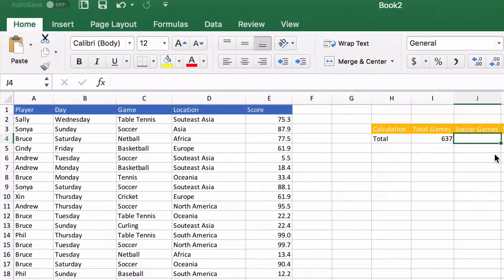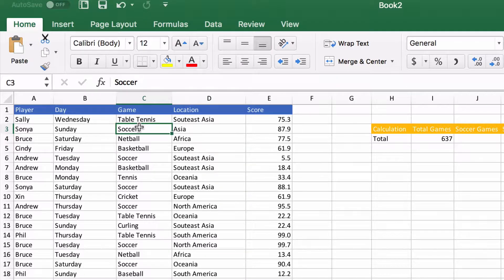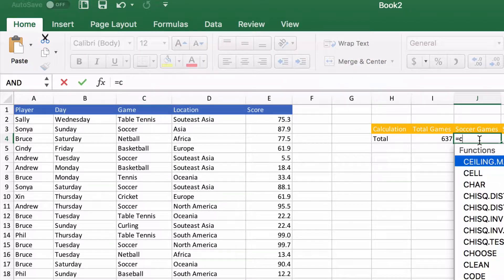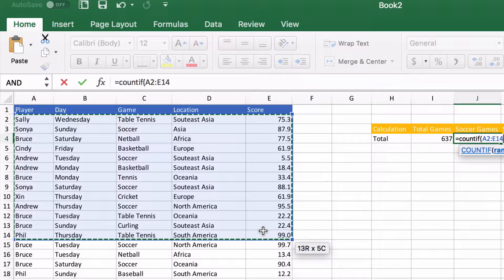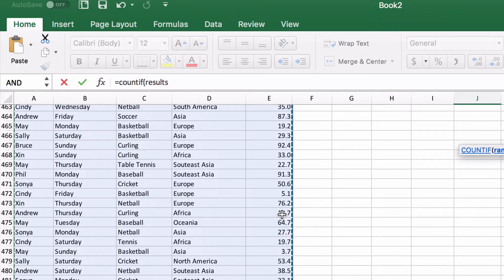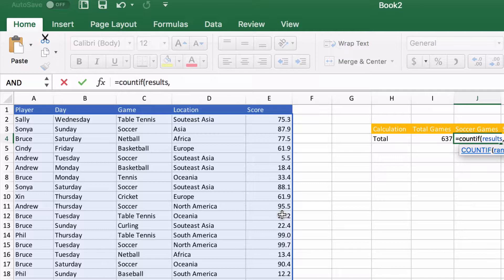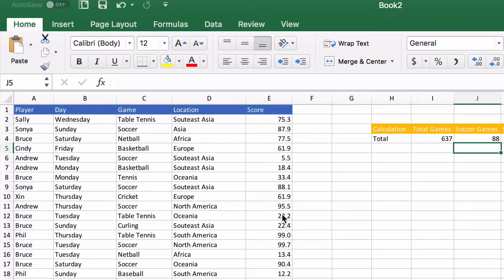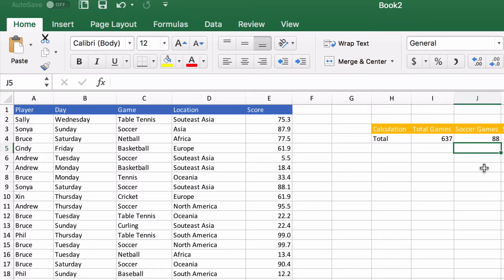Simple Excel Tutorial - COUNTIF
This series of quick videos will demonstrate all of the Excel formulas I use the most. This video shows how to use COUNTIF to get the total number of records in a table with a specific criteria.